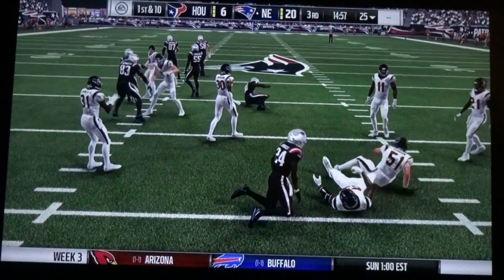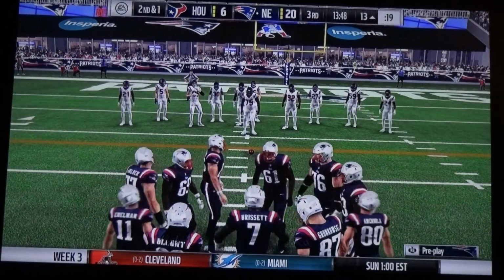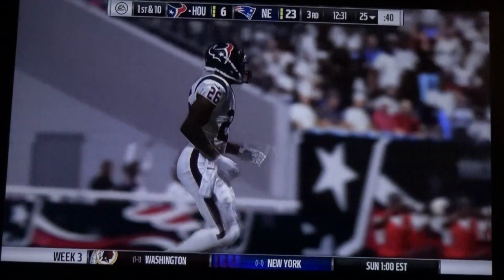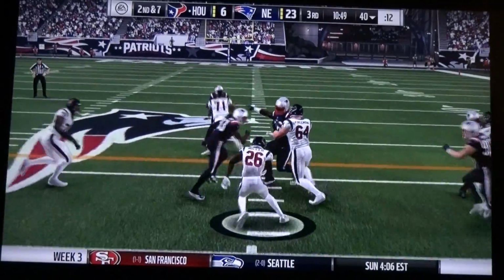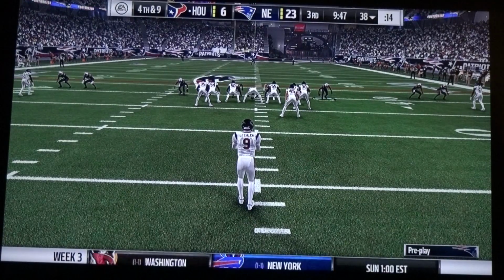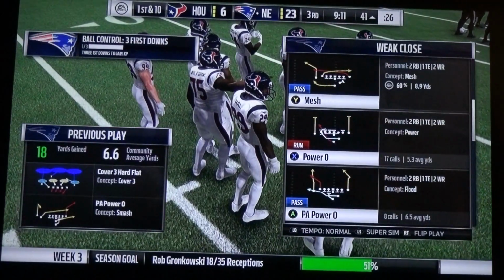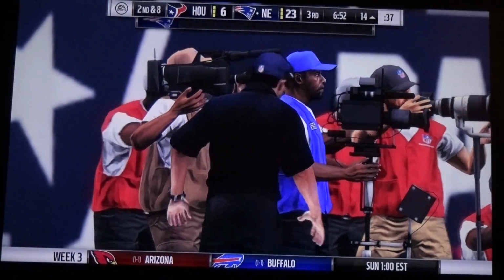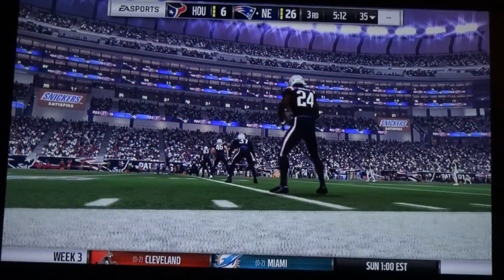Madden 17| Pt 84 Brisett Yards, Sheard [Sack] , Edelman WR Screen